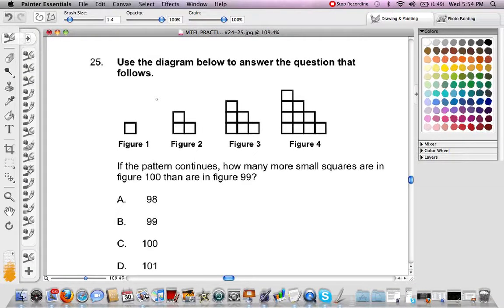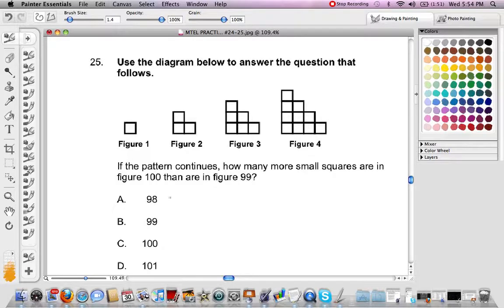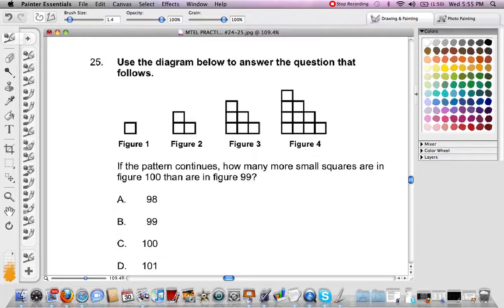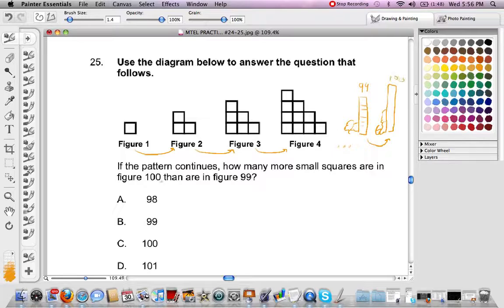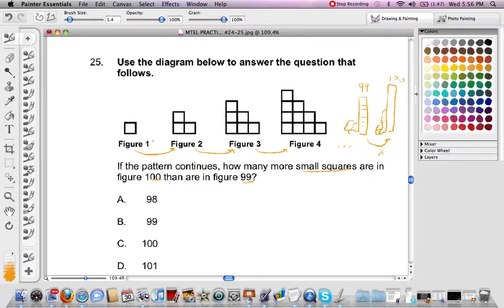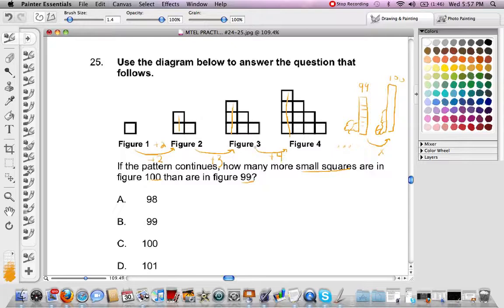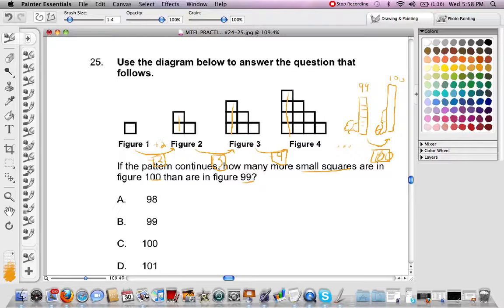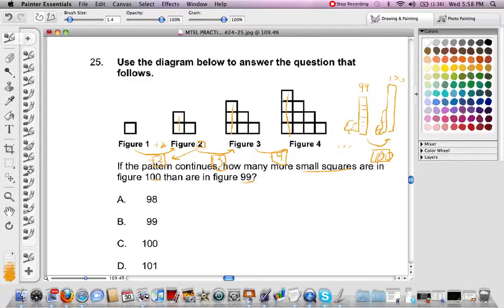MTEL Practice Test # 25 - Language Bridge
Christhemathtutor.com offers one-on-one math tutoring on the MTELs, GRE, & SAT I-III.